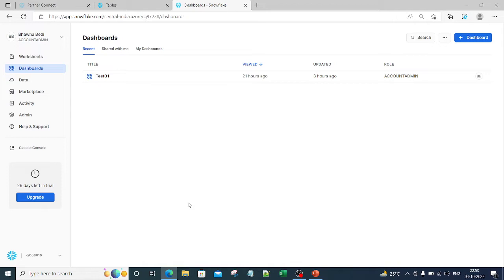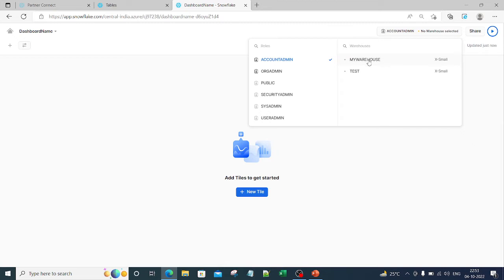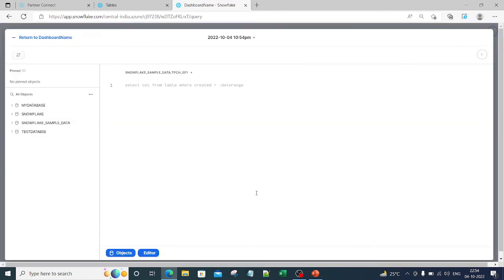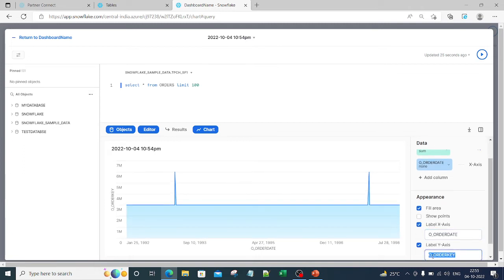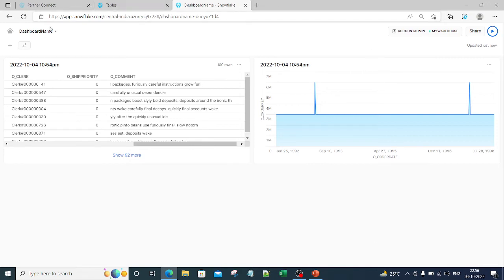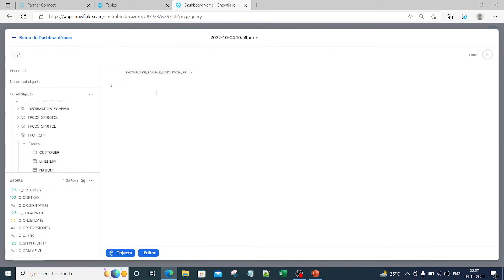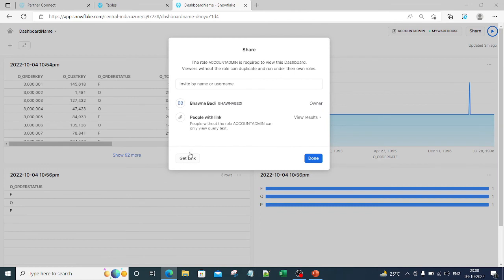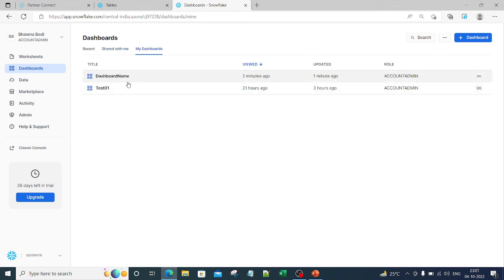13. CREATE AND MANAGE DASHBOARDS